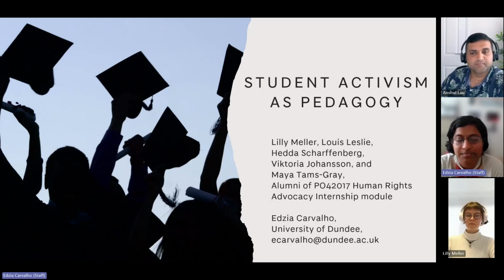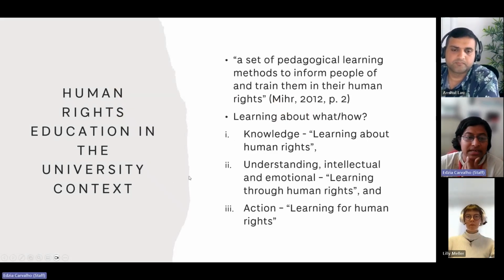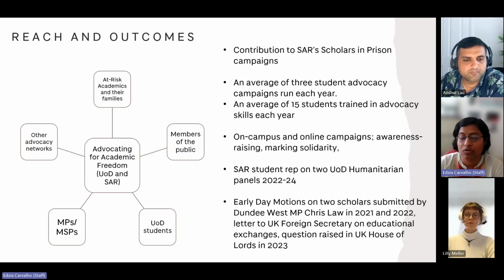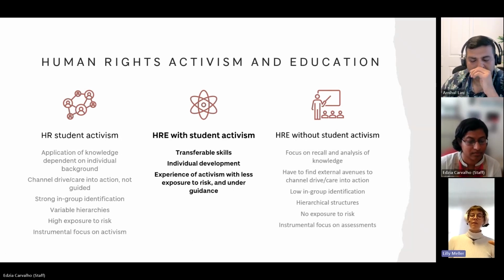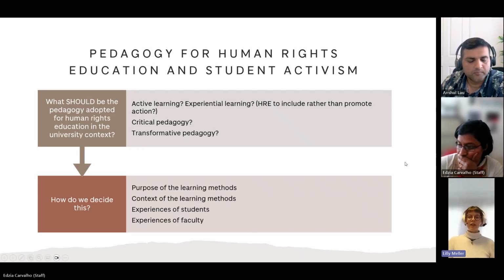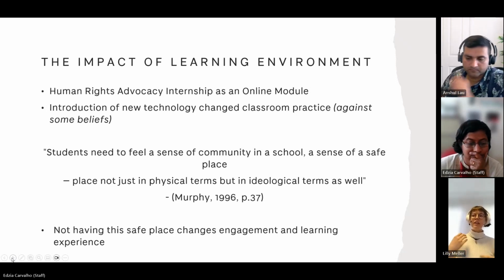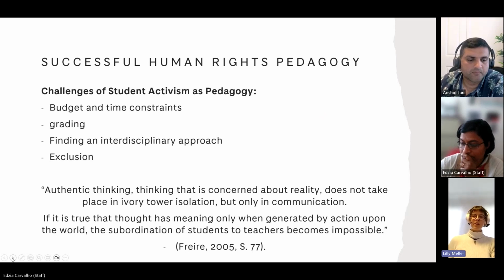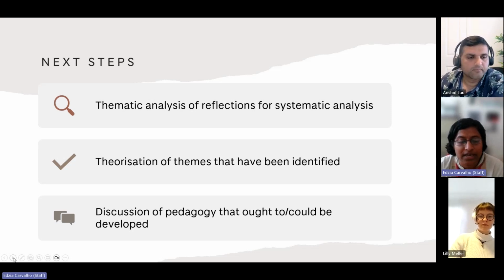EmpowerED S2W6 - Student Activism as Pedagogy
This article interrogates the role that activism can play in pedagogy by focusing on student-led activism within formal curricula. The article is written using a collaborative approach between some former students and faculty on a human rights internship undergraduate module which runs along three parallel strands: a) students are trained to undertakeadvocacy and campaigning, b) they learn about the political sociology of social movements, the psychology ofpersuasion and marketing, and the international law and politics of human rights, and c) they design and run acampaign for a wrongfully imprisoned academic or student. The module is designed to enable students to learn from the strategic training and academic literature and implement this learning in their campaigns. The article will examine student activism through a framework that intersects human rights pedagogy with pedagogies in higher education.Three main strands of human rights pedagogy have been identified as: i) Knowledge - “Learning about human rights”,ii) Understanding, intellectual and emotional – “Learning through human rights”, and iii) Action – “Learning for humanrights” (Mihr, 2012). These strands will be cross-referenced with more formal modular elements of teaching methods, learning methods, and assessment. In doing so, the article aims to address two questions. Firstly, in what ways is student activism as pedagogy different from human rights pedagogy and the multiple pedagogies in higher education? Secondly, the article will address the challenges and benefits of student activism as pedagogy.